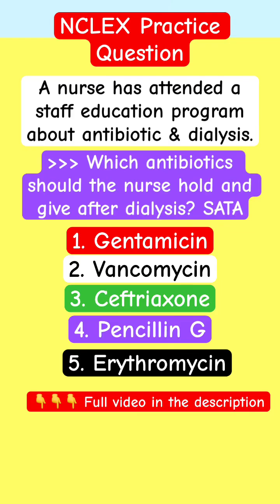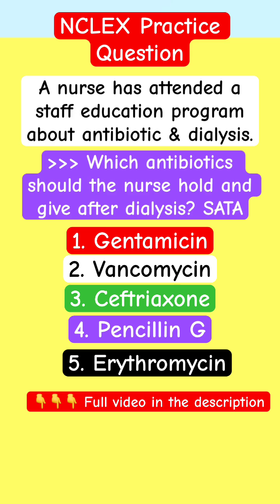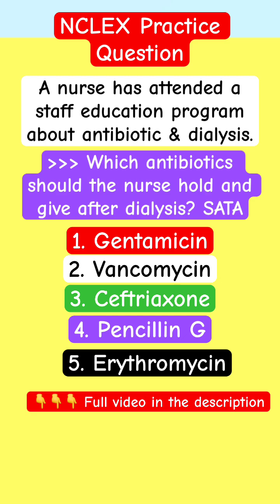NCLEX Dialysis Trick: Which Antibiotics Do You Hold? | Pharmacology Practice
This is a quick pharmacology review on NCLEX Dialysis Trick: Which Antibiotics Do You Hold? using SATA and nclex practice questions for nursing students, exam prep and future registered nurse rn candidates.

This video presents a critical nclex question on antibiotics and dialysis, essential for pharmacology for nursing students. We focus on which medication should be held and administered after dialysis, making antibiotics made easy to understand. This is perfect for nursing school students preparing for their nclex review and other nclex questions.